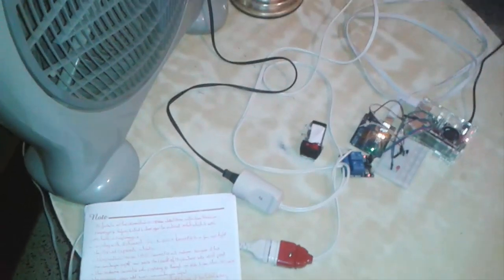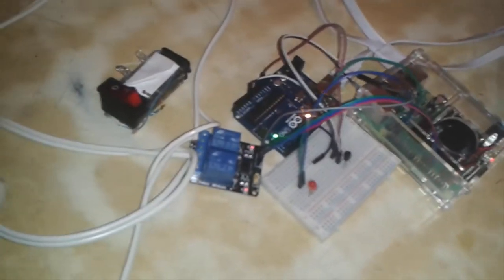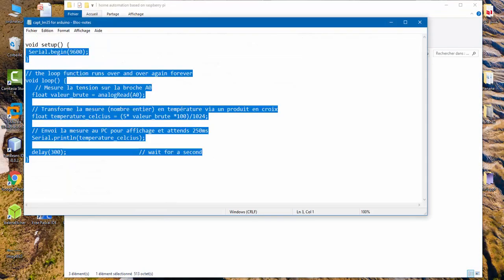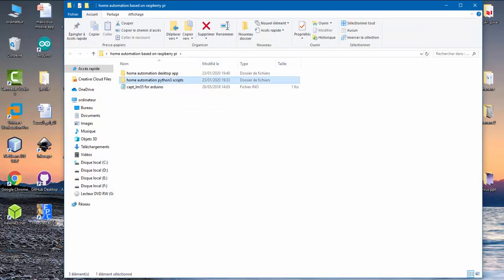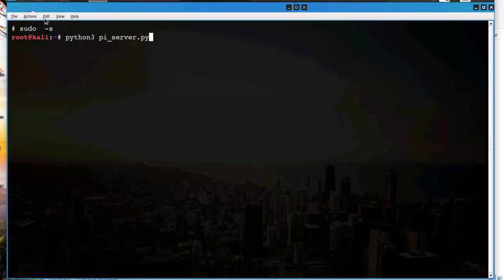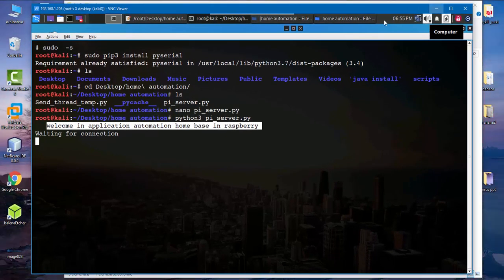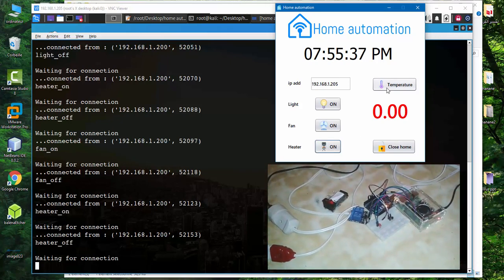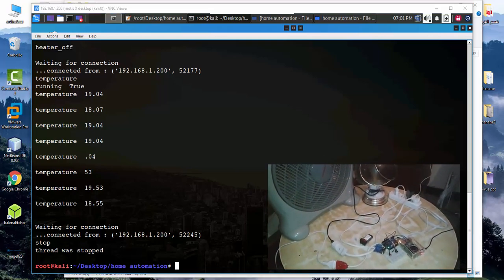home automation based on raspberry pi and java desktop app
author : gasbaoui mohammed al amine
you can use your computer to switch on/off the appliances remotely like the fan, heater ,lights and monitor the temperature in real time.the system based on raspberry pi